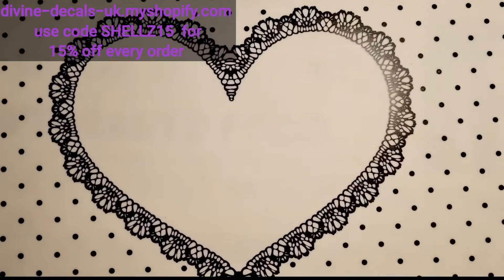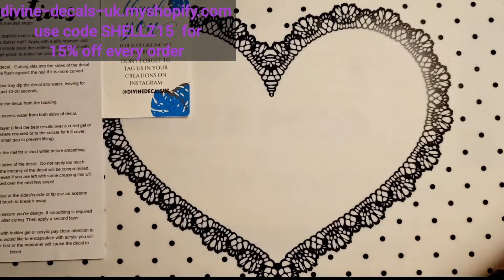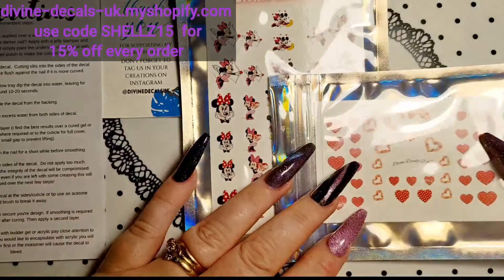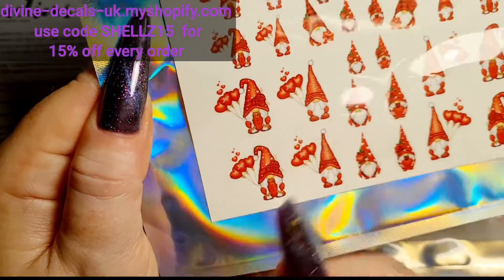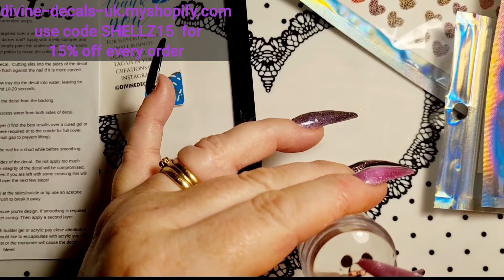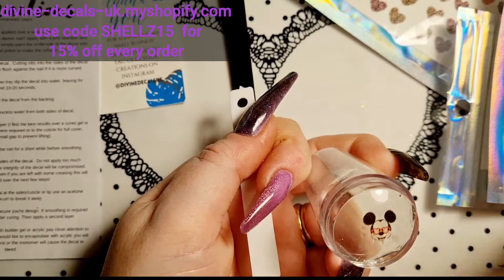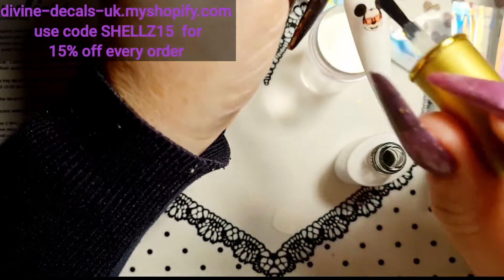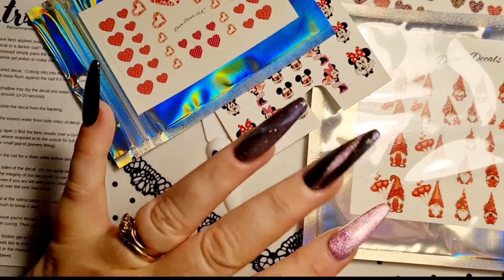Divine decals uk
These decals by Nina are super quality and she also does custom decals too so pop over and show some love to my little pal ❤

SHELLZ15 for 15%off

please check for any customs charges as we are no longer in the EU